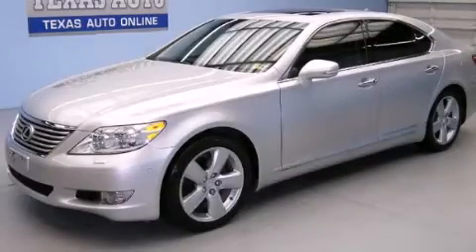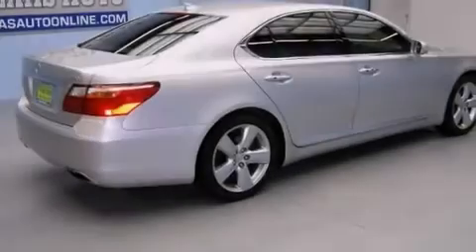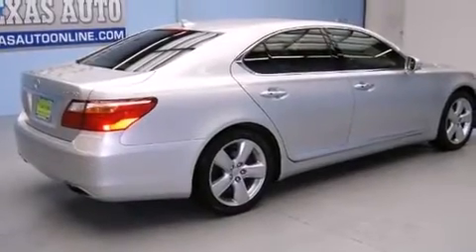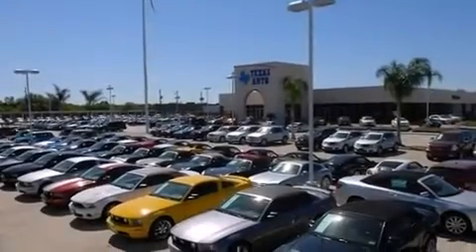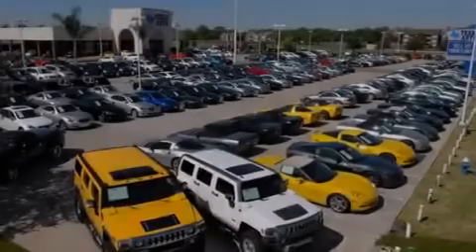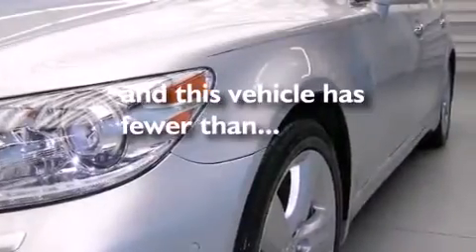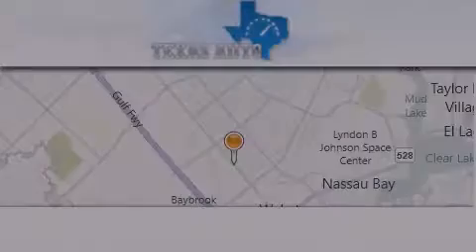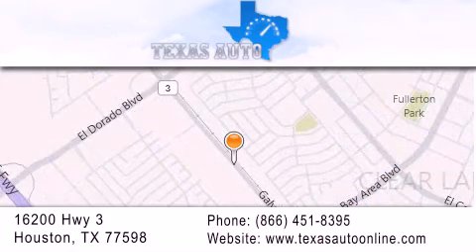2011 Lexus LS 460 Dallas TX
Year : 2011
 Make : Lexus
 Model : LS 460
 Engine : 4.6L DOHC 32-Valve V8 Engine
 Trans . : Automatic
 Exterior : Silver
 Miles : 34,906
 Interior : Gray

 Pre-Owned 2011 Lexus LS 460 Houston TX